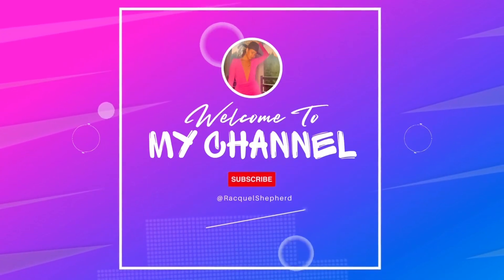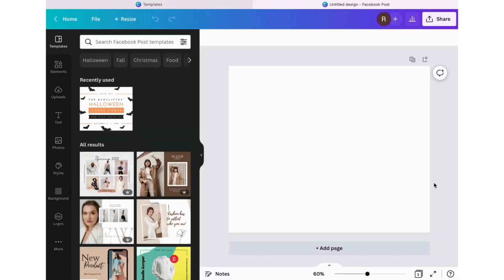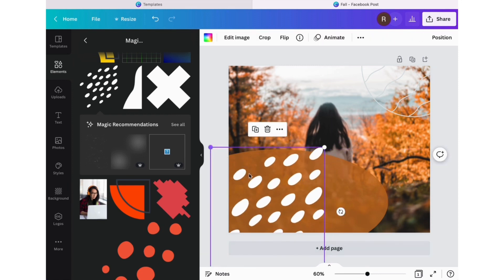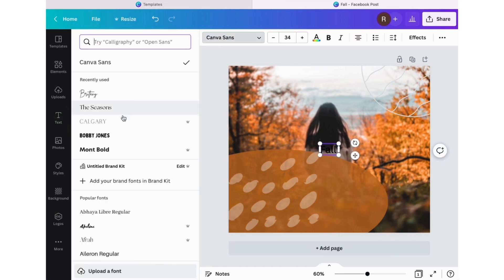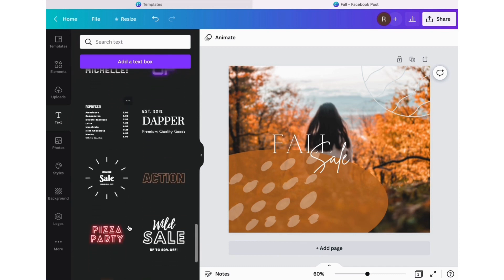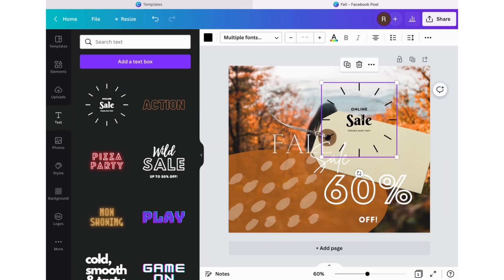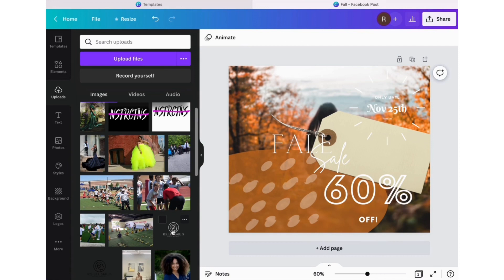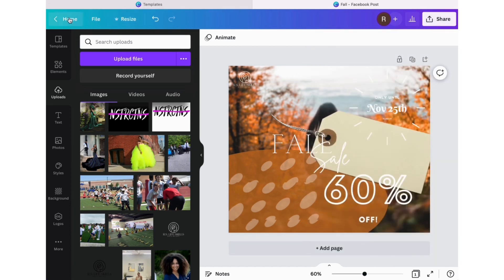How To Use Canva Template For Social Media | A Guide To Social Media Post Design With Canva Template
Hello there!👋

Canva Junky has released a new video. Today’s video is about how to use Canva template for social media.

You’ve heard all they hype about Canva and all the things you can do with it, but you’re lost on how to use it. This video shows beginners how to create a social media post on Canva using their templates.

🔹STEP 1: On the Canva homepage below the search bar, click on  Social media.

🔹STEP 2: From the options, click Quick Create.

🔹STEP 3: Confirm to Get started. You’ll then see social media post options.

🔹STEP 4: Select up to eight (8) designs you would like to create. Click Continue.

🔹STEP 5: Enter the main message and any additional text to your designs. The design previews will show you how they look. Click Continue.

🔹STEP 6: Optional: Click on an image to add to your designs. If available, you can also add a logo from your Brand Kit. To remove the added image, click on it again from the side panel to unselect it. Click Continue.

🔹STEP 7: Select a template for your designs. Click Continue.

🔹STEP 8: Use the Colors and Fonts tabs to customize your designs.

🔹STEP 9: Click Finish. Wait for Canva to finalize your designs.